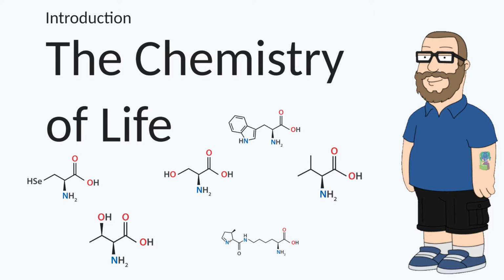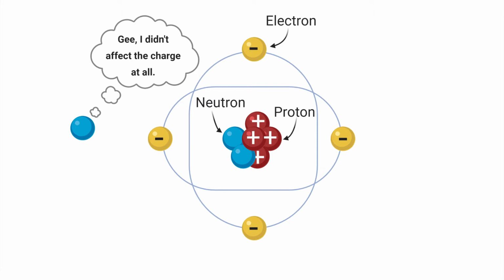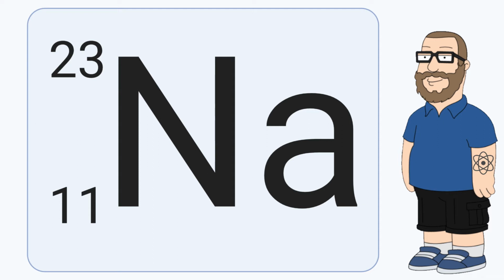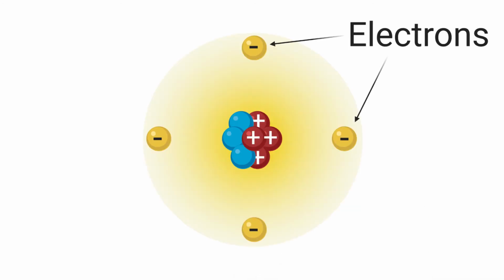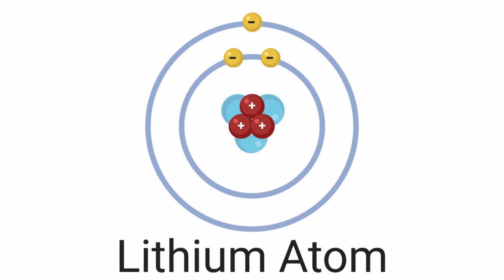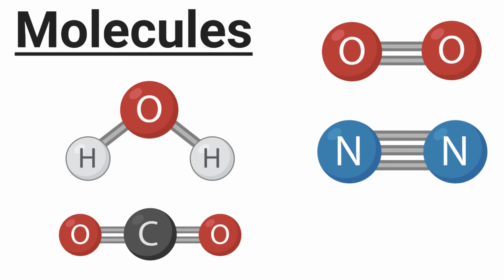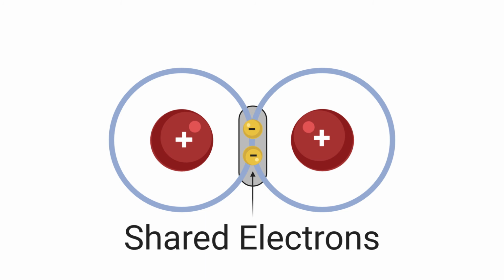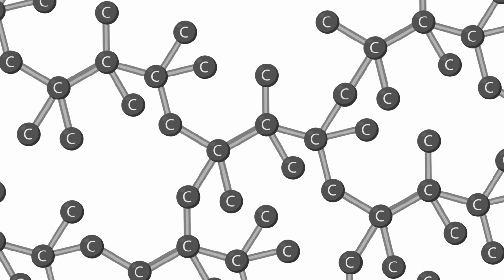Biology 190 Chapter 02 Part 1